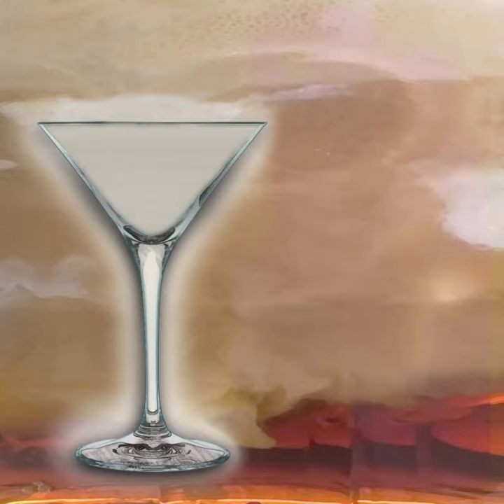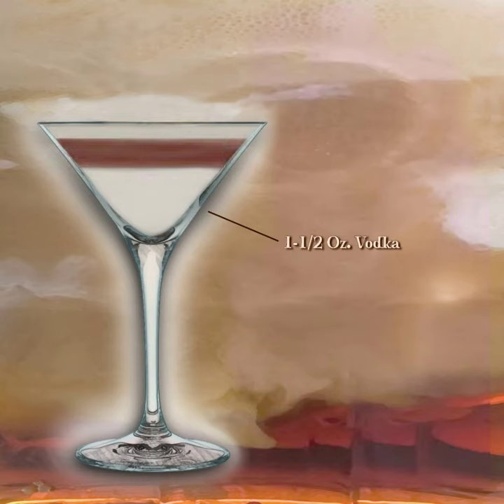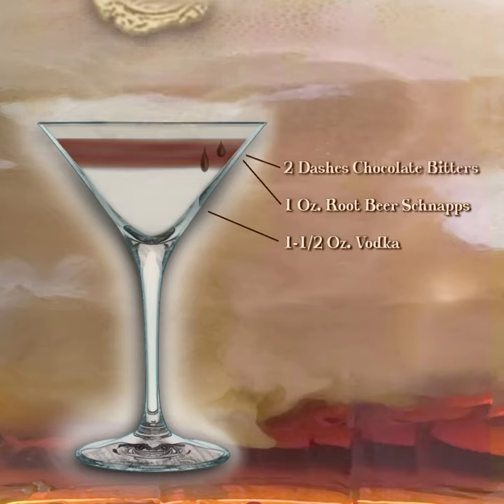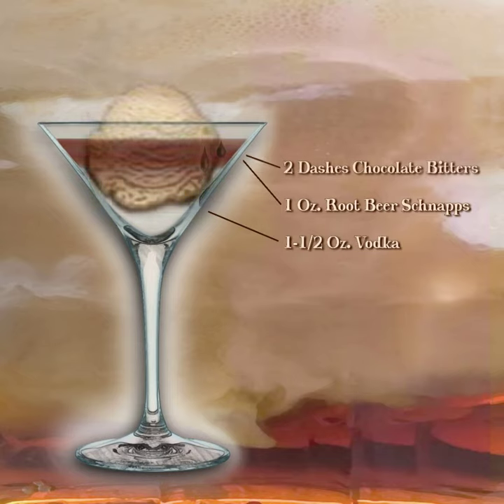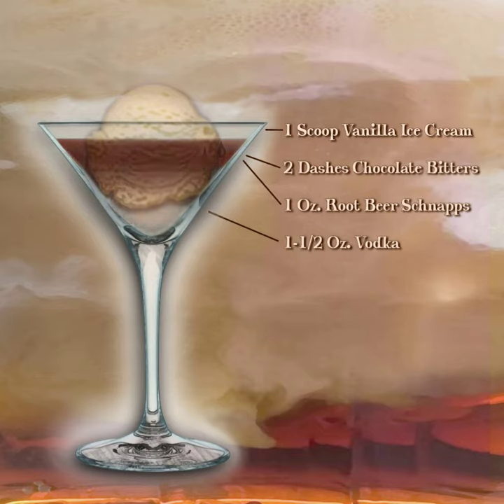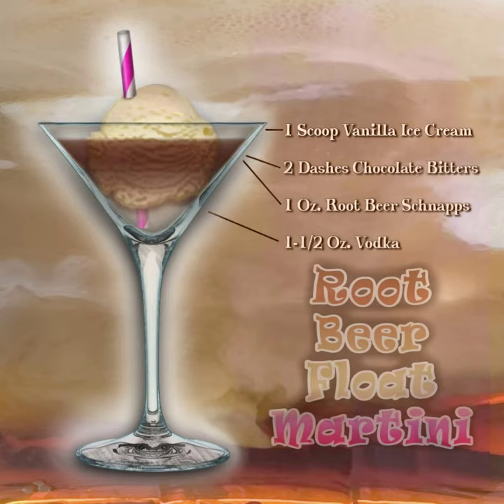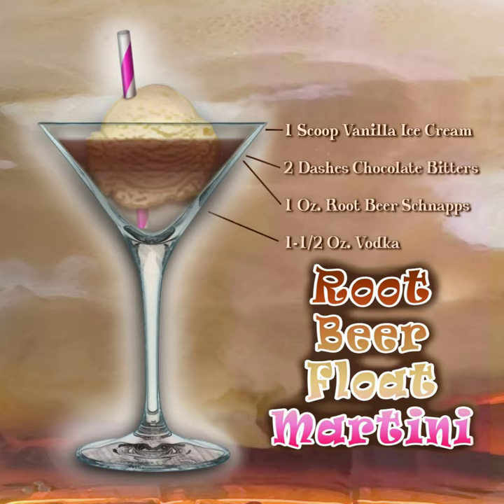Root Beer Float Martini Cocktail Recipe Video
An animated graphic art illustration by PopArtDiva of the Vodka, Root Beer Schnapps and Chocolate Bitters ROOT BEER FLOAT MARTINI Cocktail recipe from The Martini Diva.